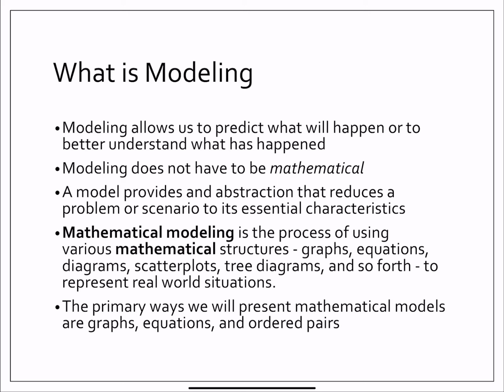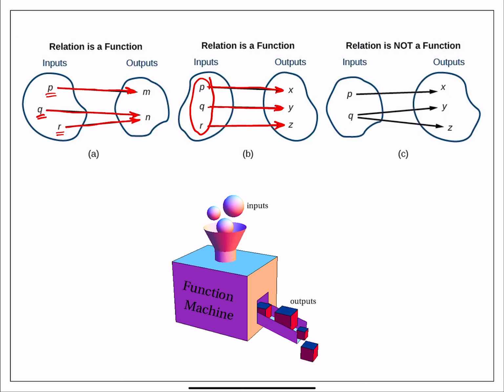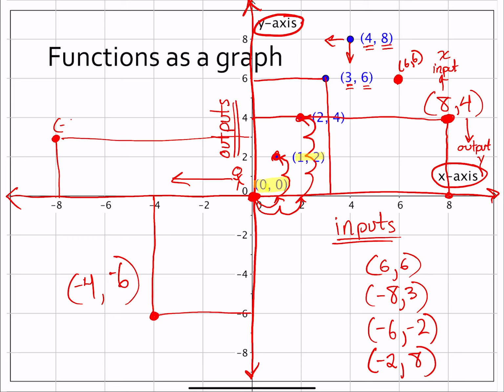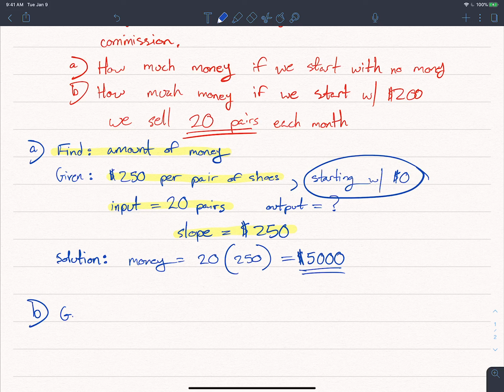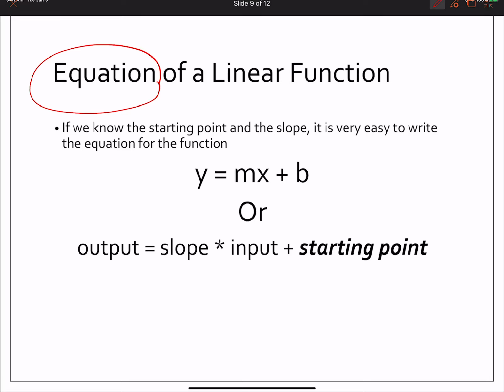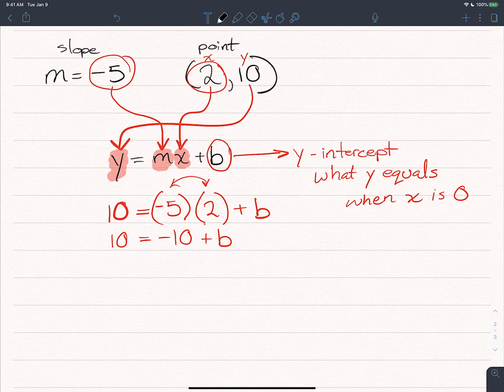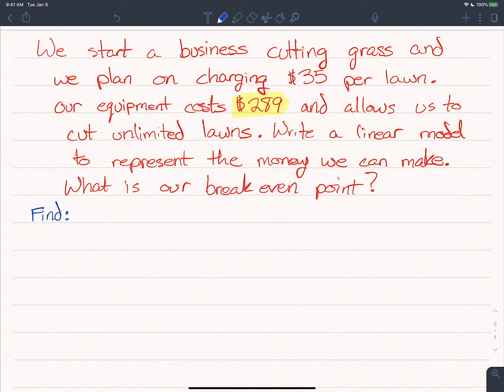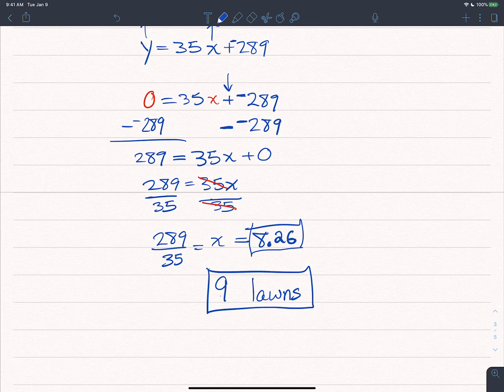Week 10 Lecture Linear Modeling